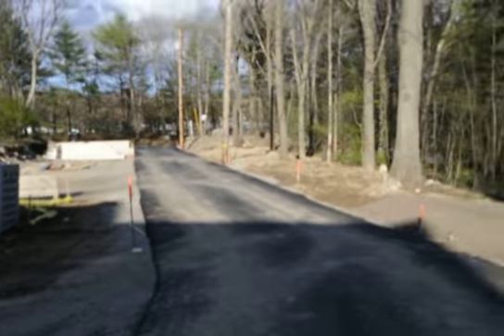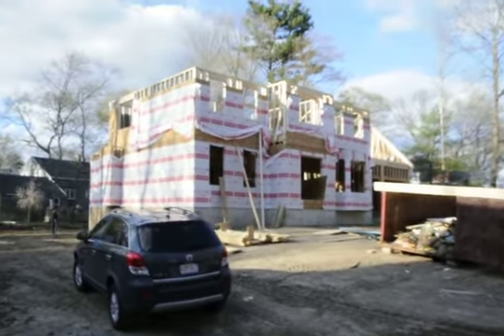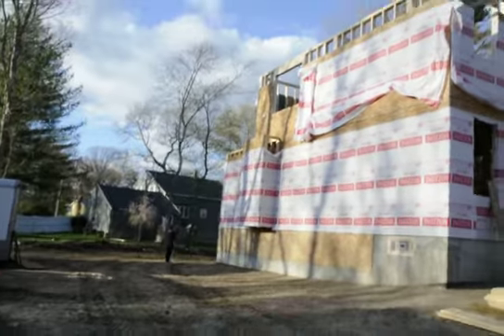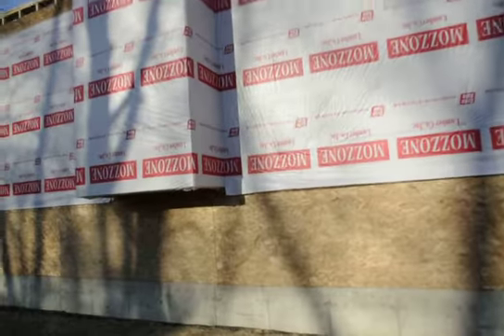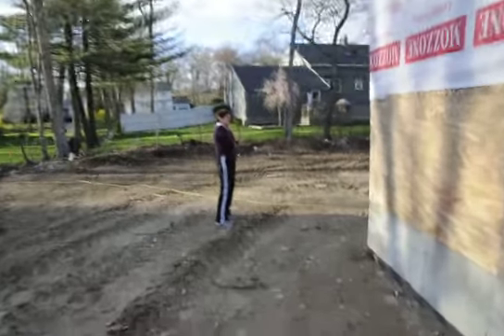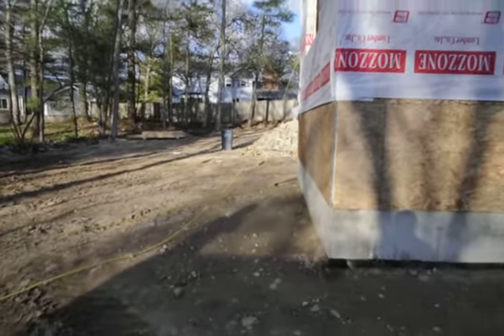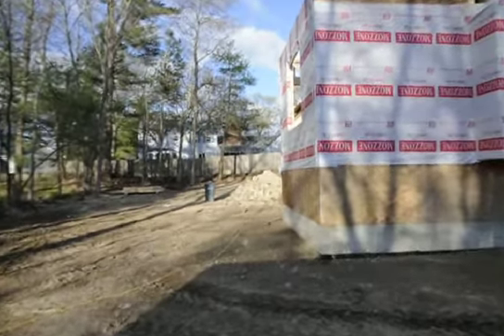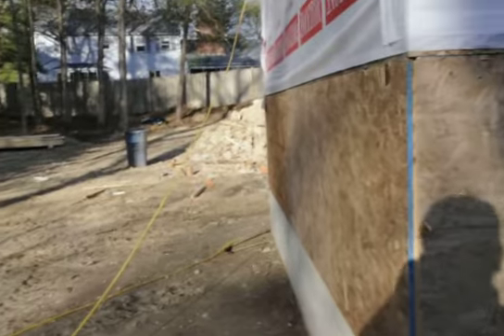GW Land 2164